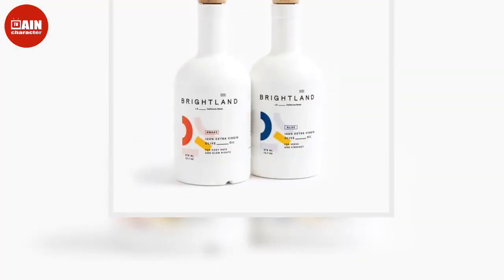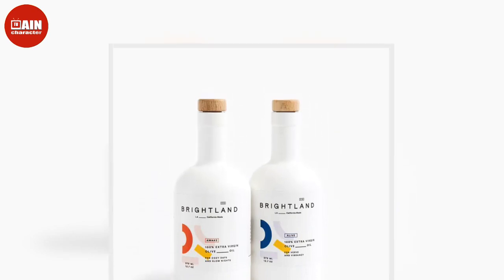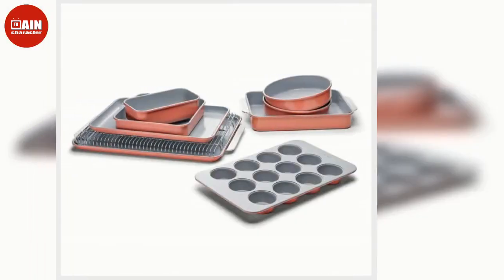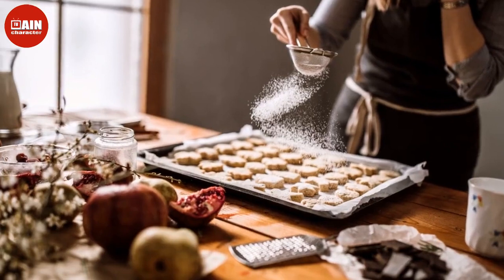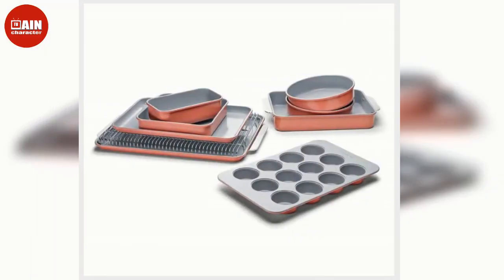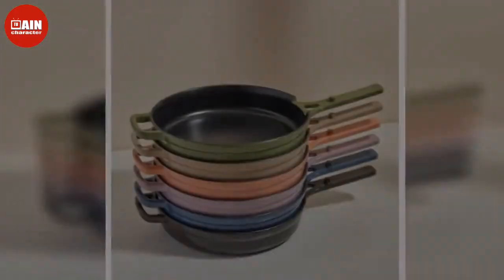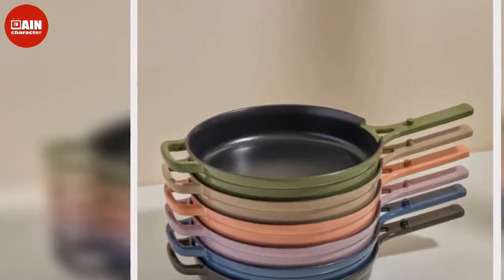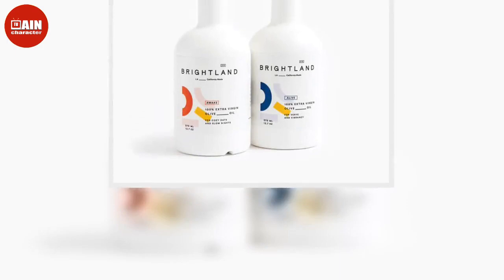The 21 Best Gifts for Chefs to Make the Holidays Sweet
The holidays are here and there are still plenty of delicious meals to look forward to, many of which are courtesy of the chefs and bakers in your life. To make the most chaotic time of year for cooking go a bit smoother for them (or yourself), find a holiday gift that will add convenience among all that chaos in the kitchen.   From KitchenAid food processors to speed up all that slicing and dicing on your to-do list, to a TikTok-famous chef's cookbook of vegan Korean food, there’s a gift out t